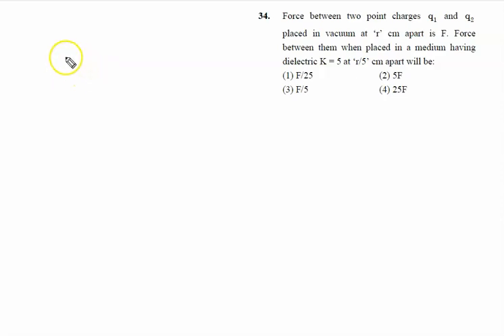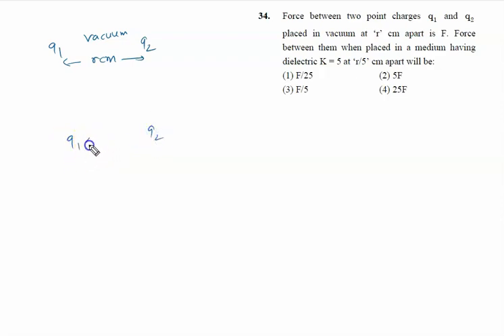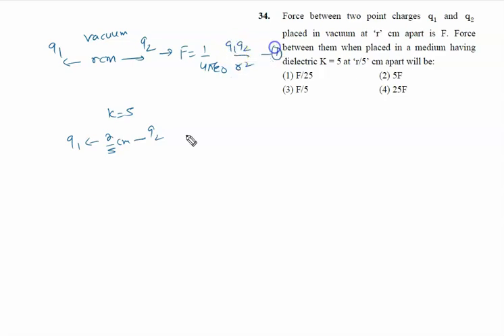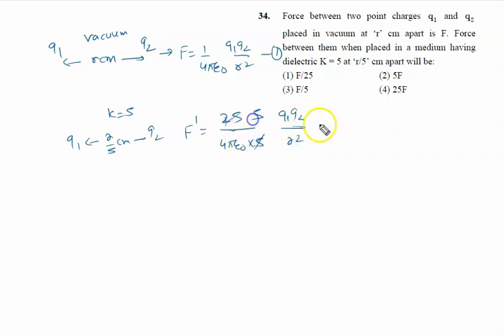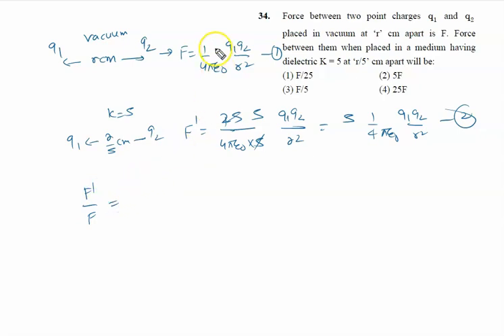Force between two-point charges q1 and q2 placed in vacuum at ‘r’ cm apart is F. Force between them